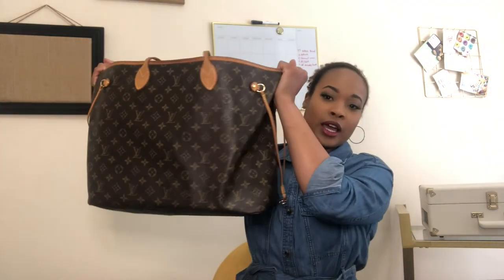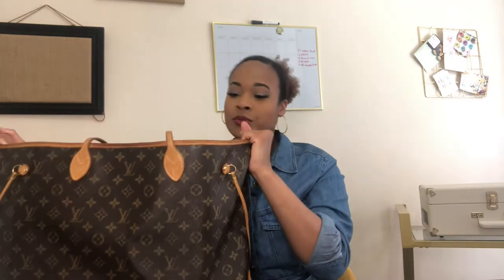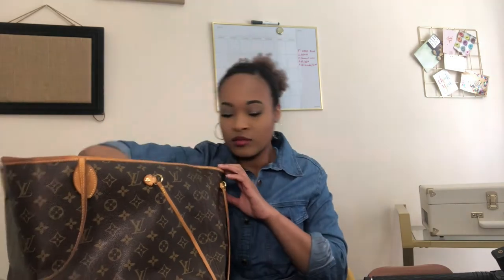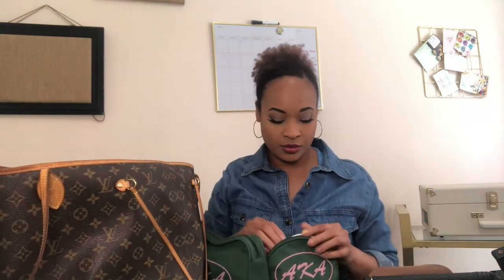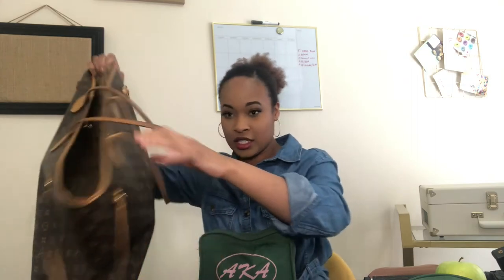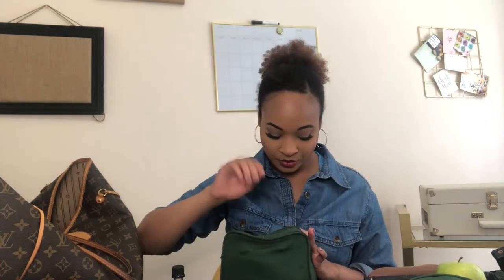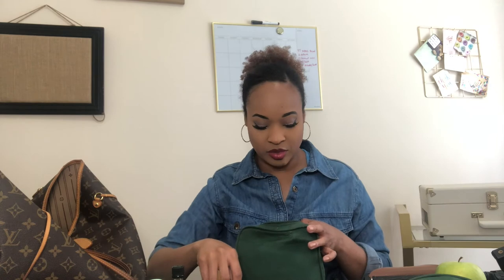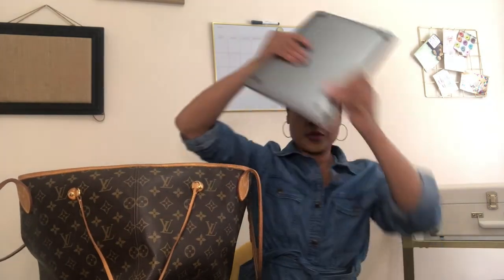Quarantine work bag| What's in my bag tag | Neverfull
Right now, I have to work away from the office (on the scene) because of this virus.  So, I have been using the Louis Vuitton Neverfull to carry all my stuff instead of thrown in my car lol.

Real Estate Facebook page: @KlosingwithKasey